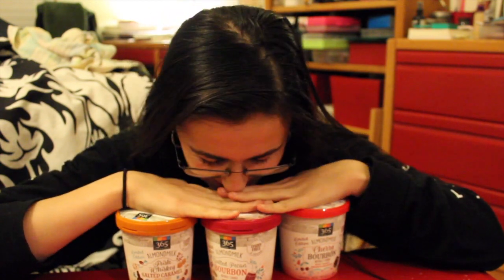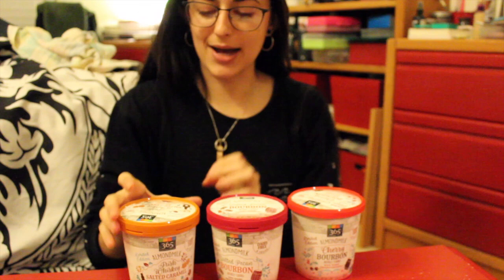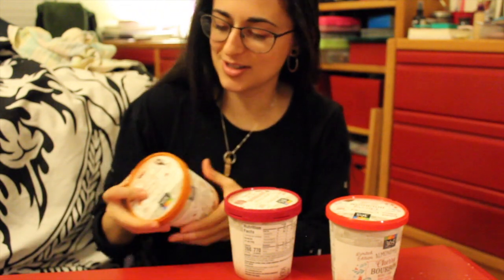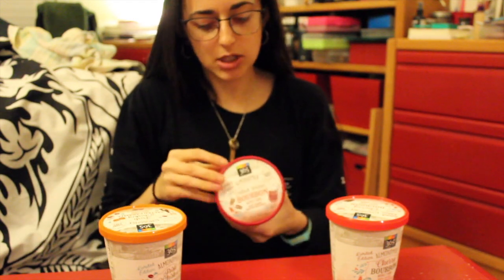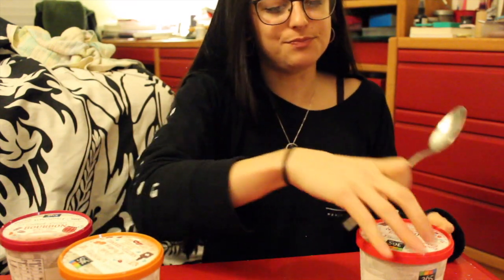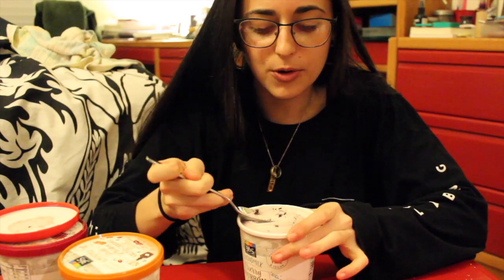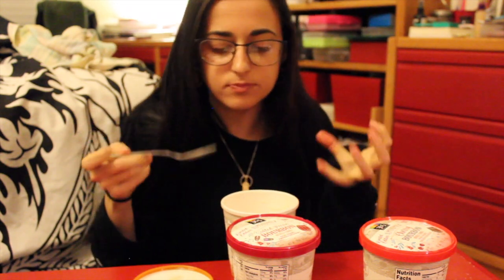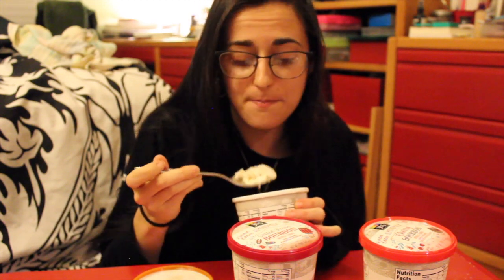Whole Foods HOLIDAY ICE CREAM MUKBANG and Review